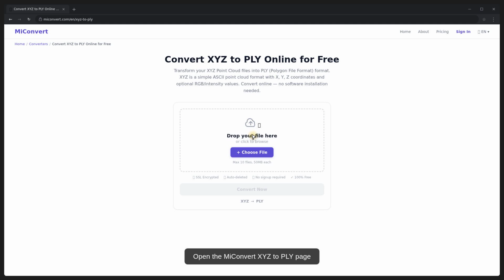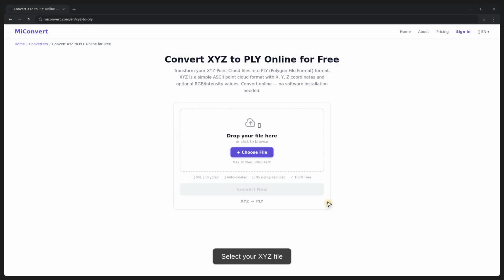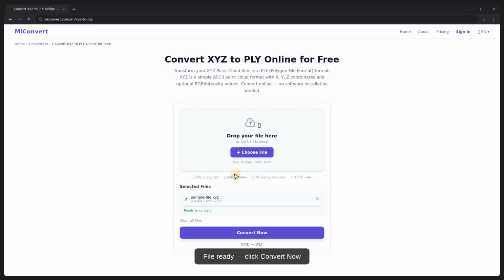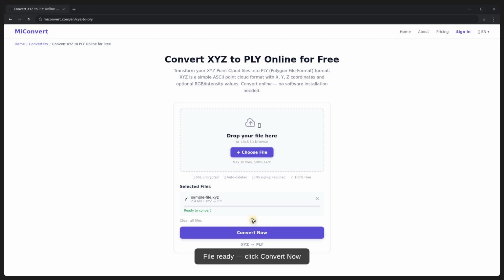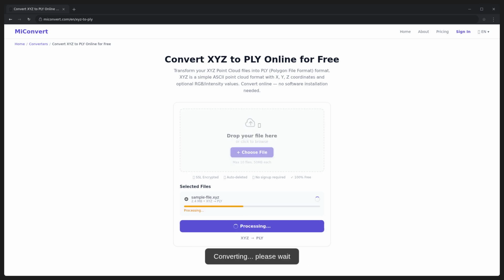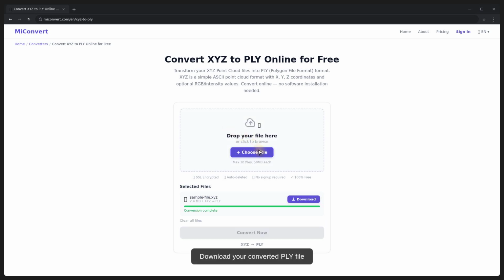The Fastest Way to Change XYZ to PLY Today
Learn how to change XYZ to PLY online incredibly simply and quickly. This tool maintains 100% of your original file's quality.

⏳ Timestamps:
0:00 - Why convert XYZ to PLY?
0:06 - Searching for the tool on your browser
0:14 - Entering the main interface of MiConvert
0:20 - Selecting and uploading your XYZ file
0:28 - Clicking the Convert button
0:35 - Waiting for the system to process for a few seconds
0:41 - Downloading the complete PLY format file
0:48 - Conclusion